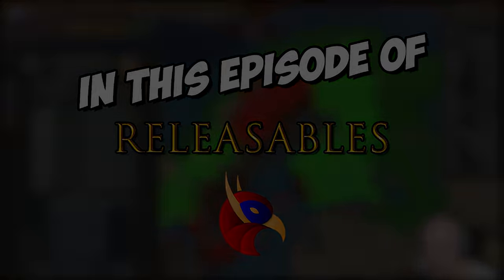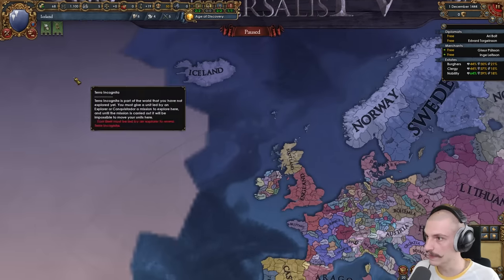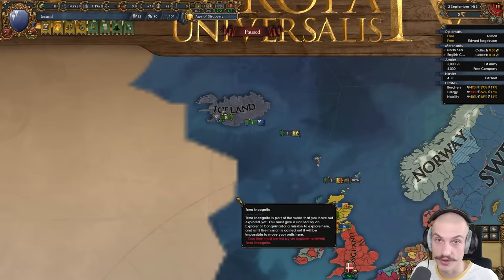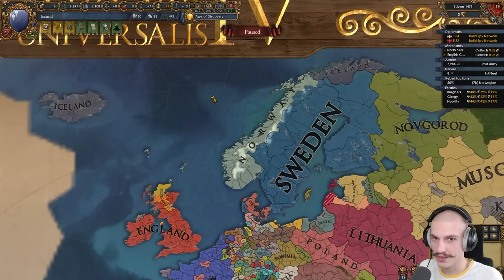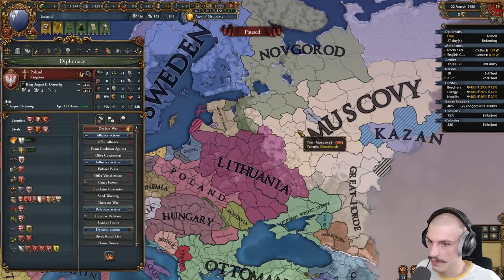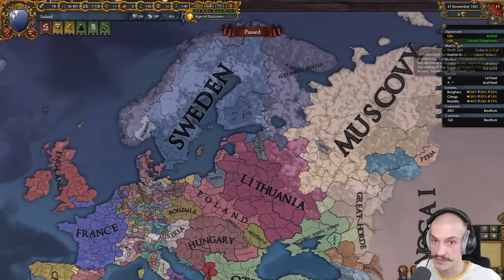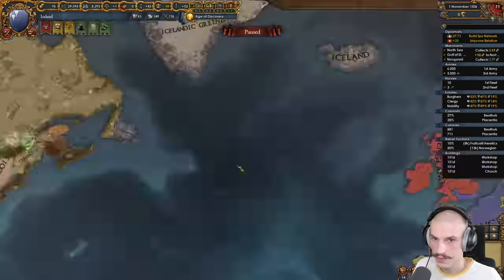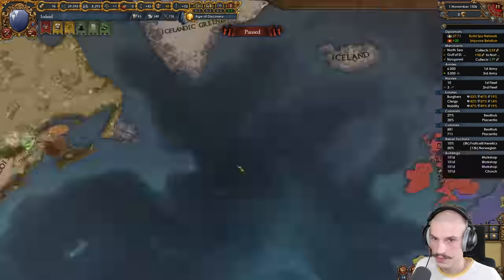EU4 Releasables - Iceland Is THE MOST HORRIBLE EU4 Experience You'll Ever Have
In this video titled EU4 Releasables - Iceland Is THE MOST HORRIBLE EU4 Experience You'll Ever Have I do a playthrough as Iceland after releasing it from Norway and I try to become a great power in Europa Universalis 4 1.35 Domination. This is the series titled Releasables where I attempt to play every releasable nation in EU4 or Europa Universalis 4. In this video I play as the nation of Iceland in EU4. So let's see if I managed to do it! I hope you guys enjoy this series.